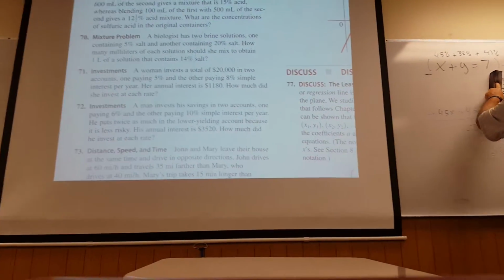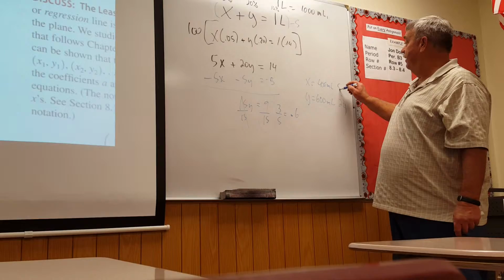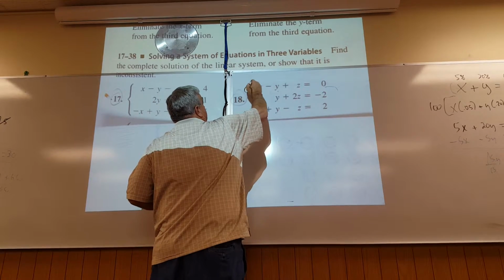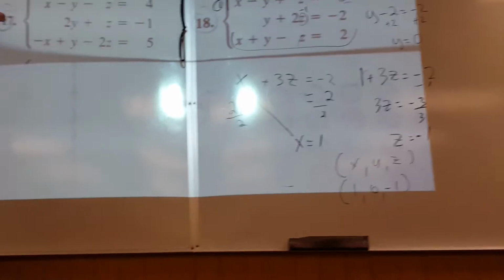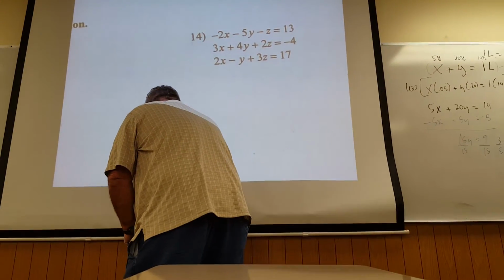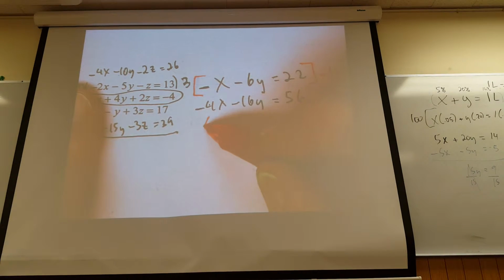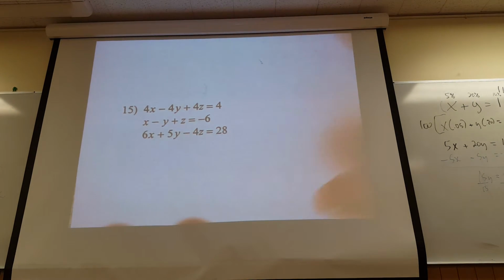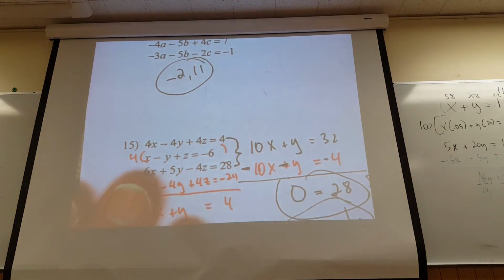Class 2-29-16 pt 2